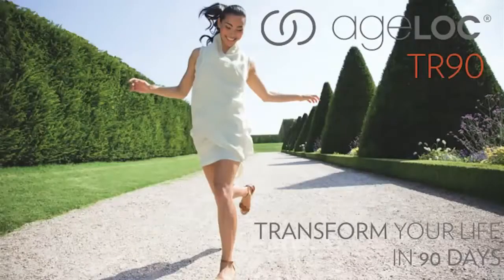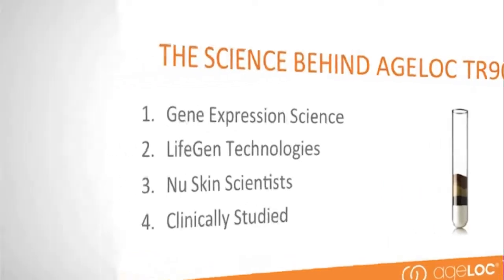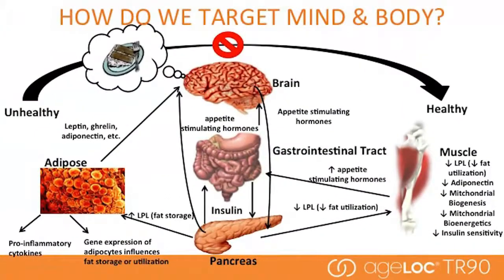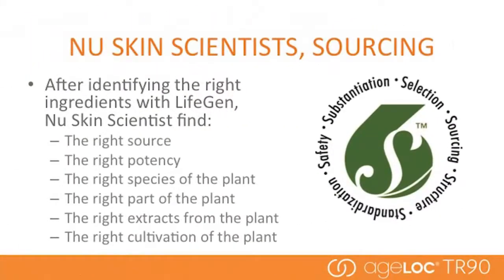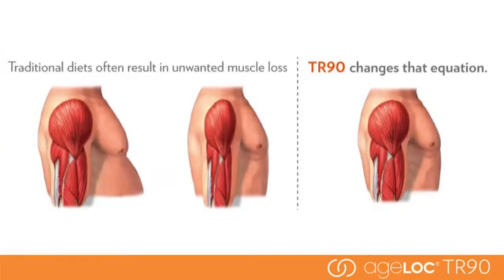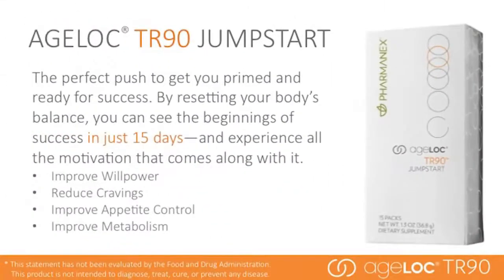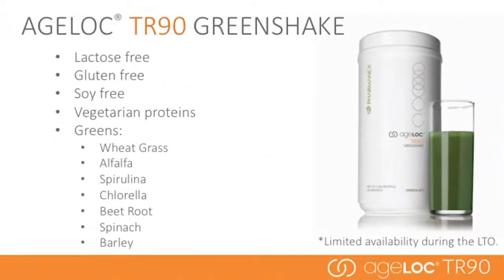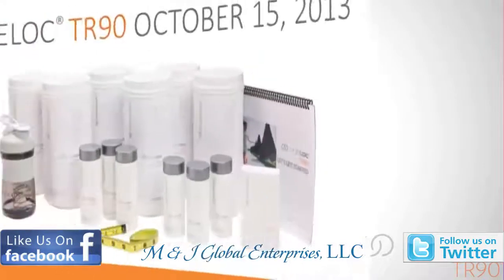[M&J Global] ageLOC TR90: Differentiated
A breakthrough weight management and body shaping system, based on highly innovative gene expression science, that unifies your mind and body - for a leaner, younger looking you. ageLOC TR90 will help you stay motivated as you work toward your goals.